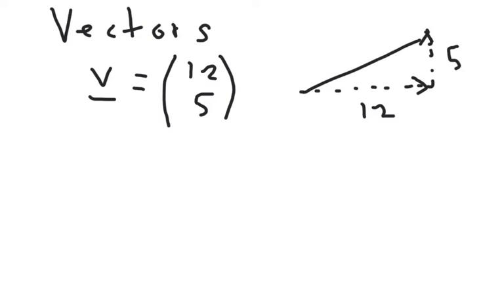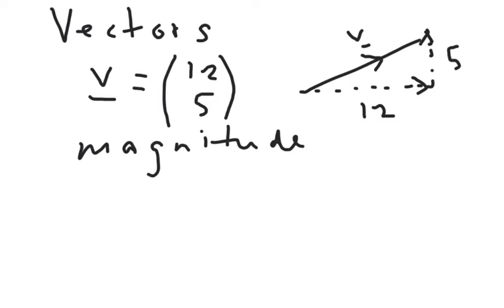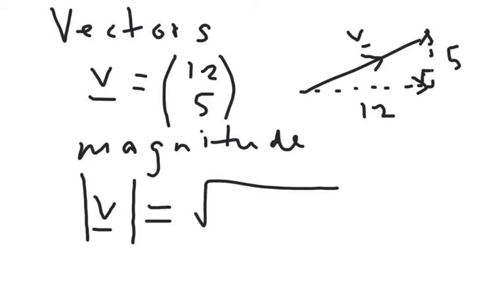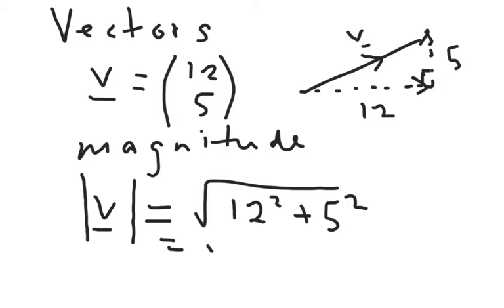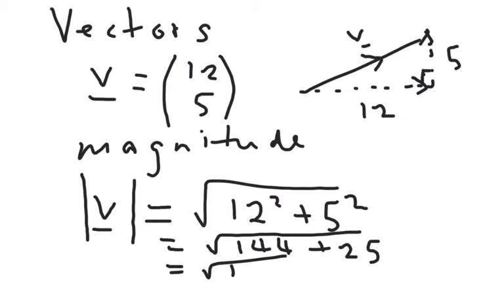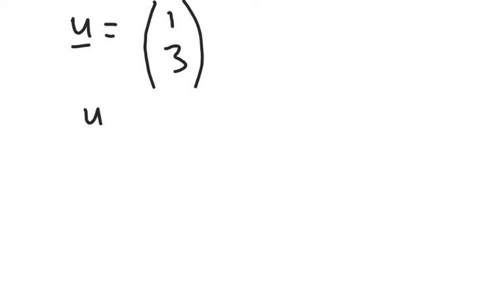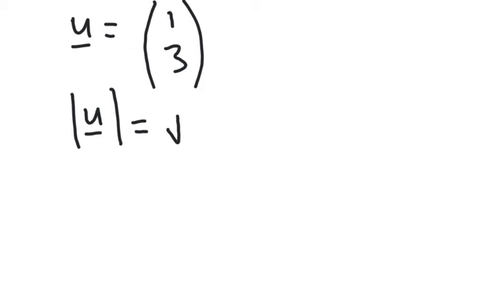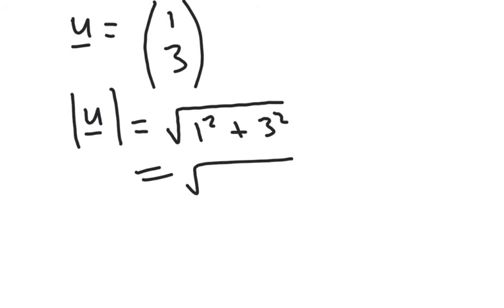Video1 magnitude of vector